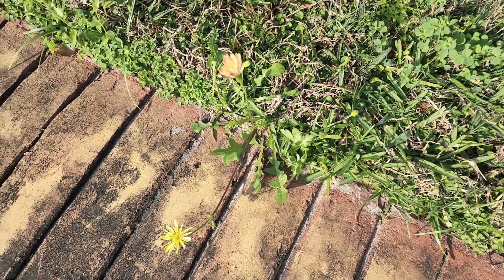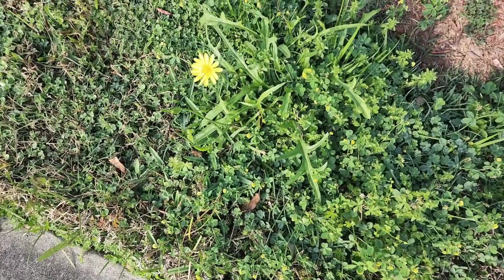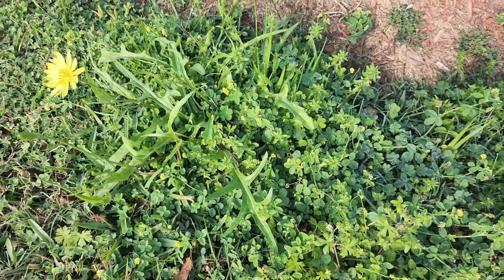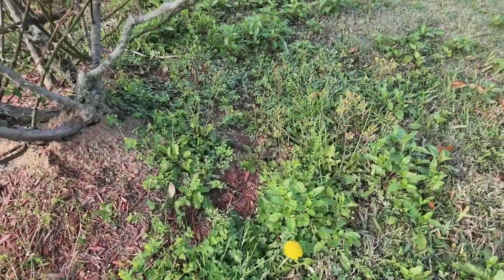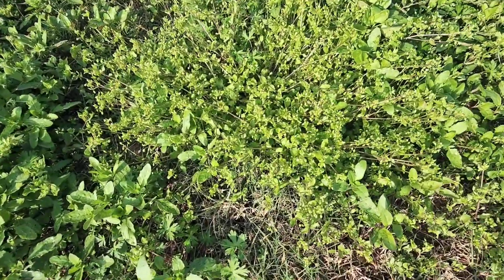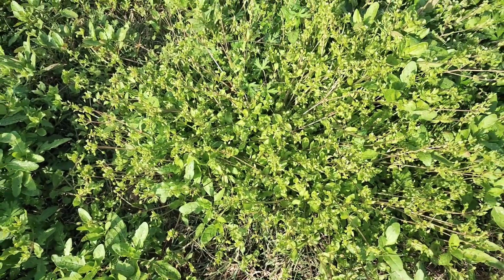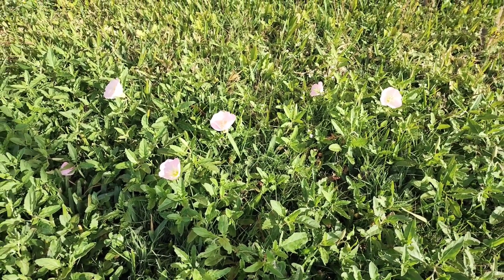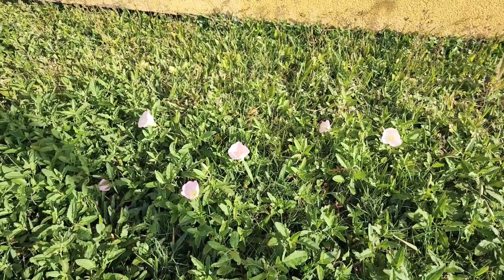Medicinal or Eatable Plants that Grow in Your Own Yard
Yes, it is that easy to start herbalism. I have a whole playlist of plant identification for you to get started check it out

Looking for more PLANT IDENTIFICATION in the wild?  This is a great way to start herbalism on the cheap. Here's a book with my top 20 herbs to find in the wild

Let me tell you a little about myself. I’m a wife, mother, and homesteader on the Texas gulf coast. Besides years of practical experience, I have an education as a master herbalist and holistic living specialist.

I help the family caregiver with simple plant-based solutions to go from frustrated about relying on chemical-laden products and damaging pharmaceuticals to having options. Making educated decisions about their family’s food, health, and lifestyle choices so they have the freedom, control, and resources to manage their family’s health naturally. Just the way God intended.
This is what I call your natural health lifestyle.

Ready to get your hands dirty and start making your holistic lifestyle changes through herbalism? I get it, you're confused and overwhelmed with all the different processes, products, and herbs themselves. That’s ok. I'm here to empower you with healthy lifestyle choices through herbalism. This is the way life was intended. Start your natural health lifestyle today.

Get healthy, be happy & herbal on
Bekka Laurent

P.s. Don’t be confused about the name change. I too, still strive to keep life simple, hence why Bekka’s Planet is now Bekka Laurent. This is still a place that empowers you with a natural health lifestyle. Thanks for growing with me.